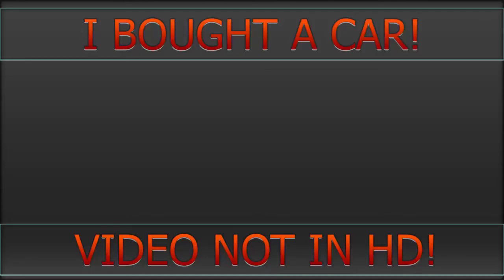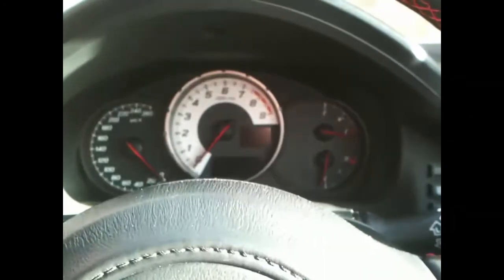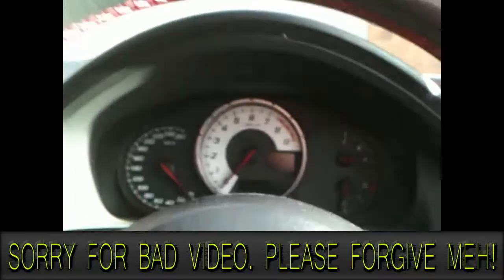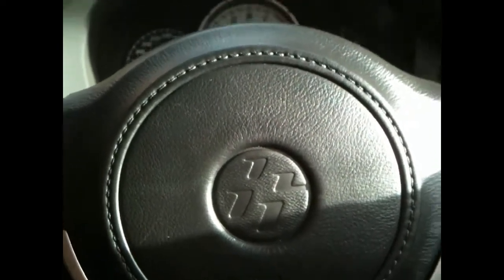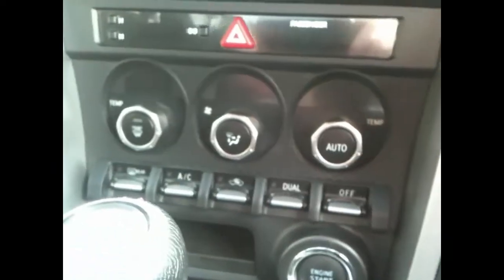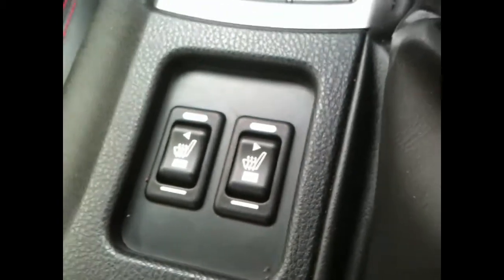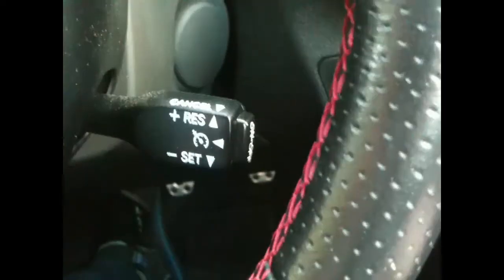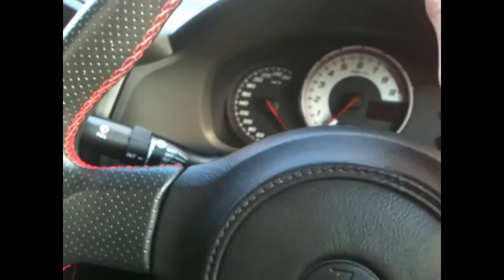I BOUGHT A $27k CAR! Toyota 86 GTS/BRZ/FRS 2013/24000km [2.0L 2 Door Coupe]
Here is my Toyota 86 GTS. IMO the best car ever. WITH ONLY 24k KM!
What's up pro's xXxDamageProxXx here GOOD NEWS! I bought a car! Yes that's right I bought myself a second hand Toyota 86 GTS. I am sooo happy right now I can't spot loving the car.

The price tag for this baby was $27k. At the time of purchase it had only done 24,400 km,  not bad for a 2013 toyota 86 GTS. In this video I talk about what I bought and share with you the inside and outside of my car.

The Toyota 86 GTS is an upper class model that comes with sporty dash, leather and heated seats, cruse control, touch pad radio with bluetooth and sat-nav. Climate control, 12v phone charger outlet with usb port.

Now don't get confused with the title. In Australia the GTS and the BRZ are the same car just from different makers, the FRS is the same model again as the GTS but known as the SCION FRS in the americas.

Just to clear things up, My Toyota 86 GTS didn't come from my YouTube Money. I do not earn money from this channel, only from my newer channel WinterCraft. I bought my Toyota 86 GTS with the money from my Job.

Sorry for the bad video quality of the video and audio. Recording with my IPhone 3G isn't good but that's the only recorder I could use. SO I hope you guys enjoyed the video and like my Toyota 86 :D

SUB TODAY!